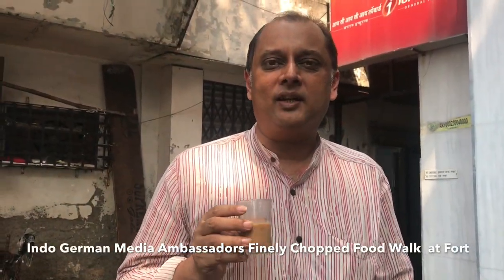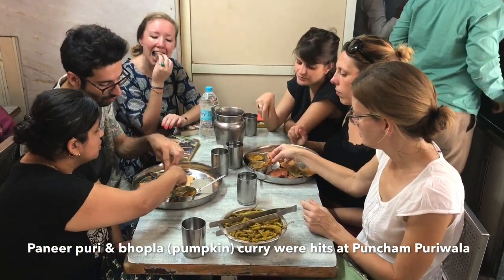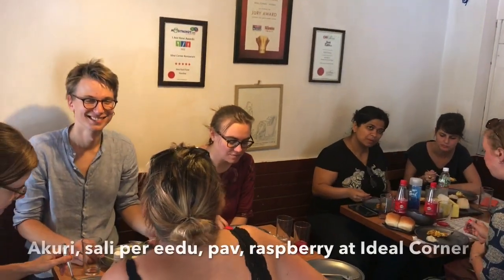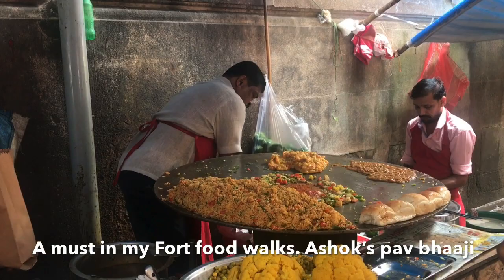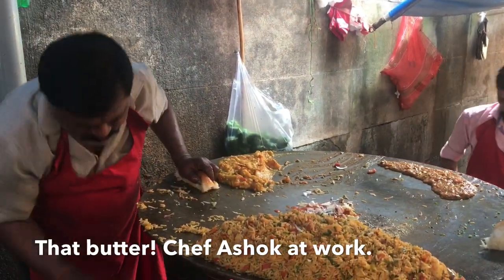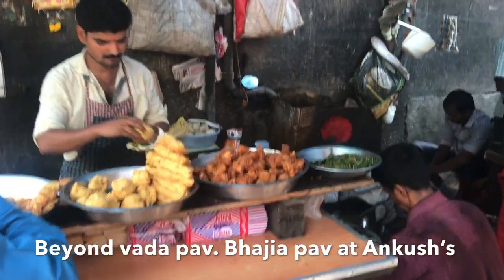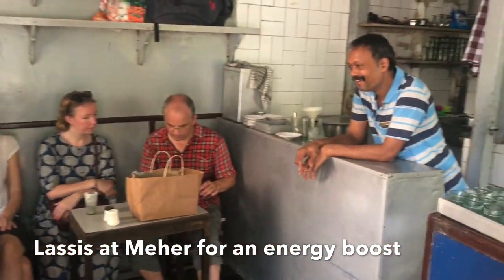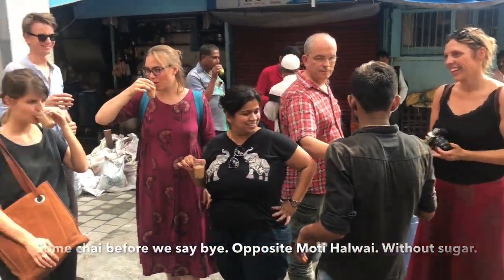Fort Mumbai street food guide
Excerpts from a snacking trail that I conducted for the members of the Indo German Media Ambassadors at Mumbai's Fort. The participants were vegetarian, or eggetarians. So this was a rare vegetarian Finely Chopped Food Walk apart from an Irani eedu touch